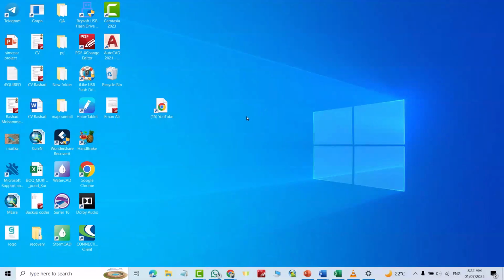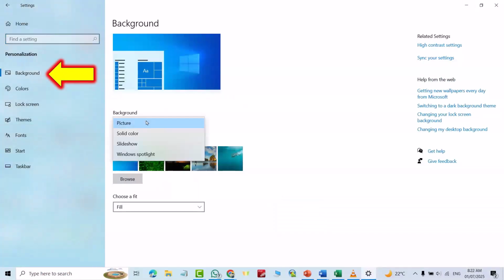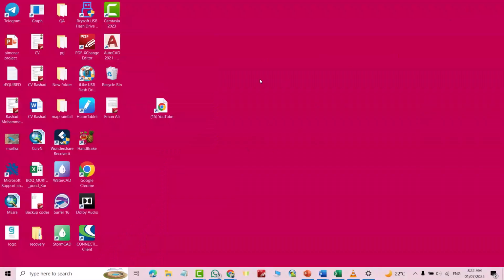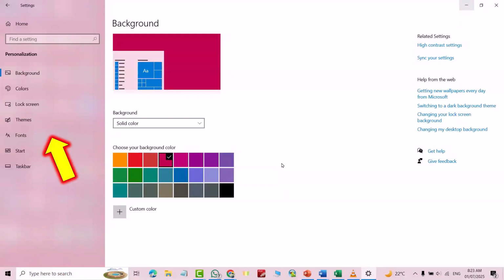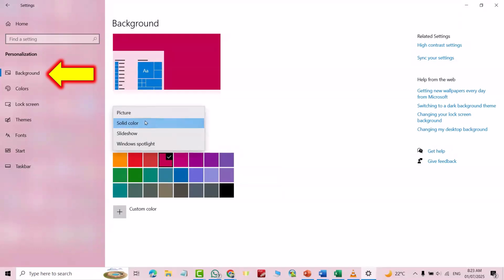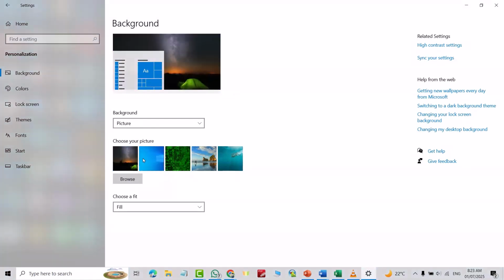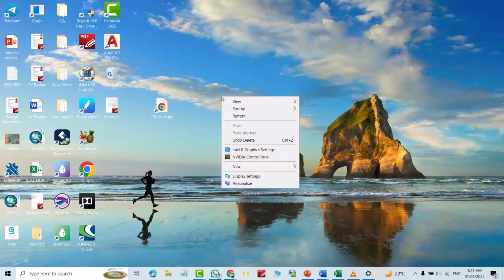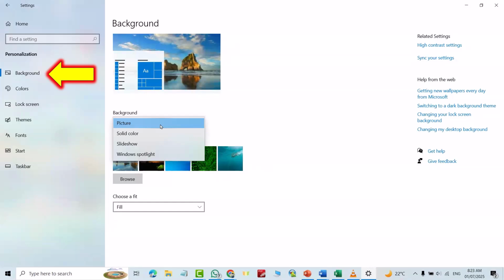How to Change Wallpaper in Laptop?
Tired of the same old desktop background?
In this quick and easy tutorial, you'll learn how to change the wallpaper on your laptop in just a few simple steps! Whether you're using Windows 10, Windows 11, or any other version, we’ve got you covered.

✅ Change to your favorite photo
✅ Use built-in wallpapers
✅ Set slideshow backgrounds
✅ Customize your desktop to match your style

📌 Watch till the end to unlock pro tips for a more stylish and personalized desktop setup!